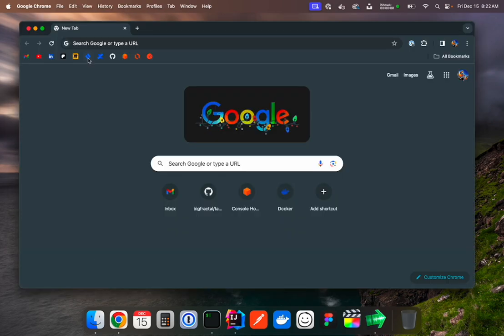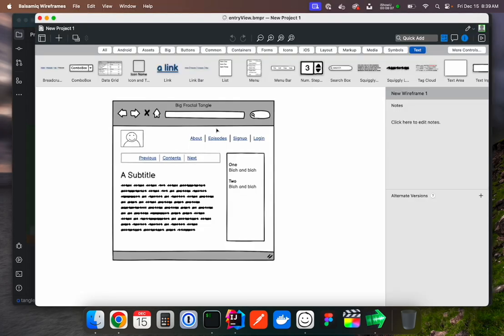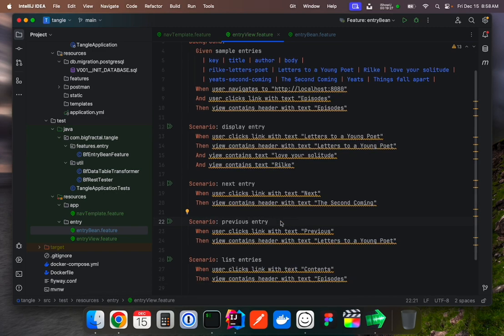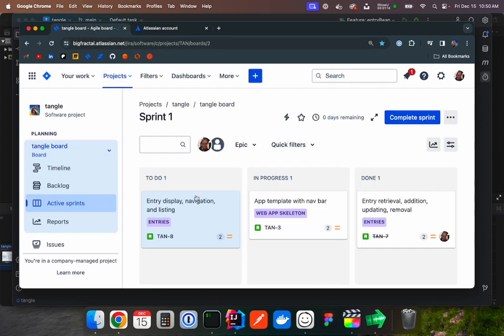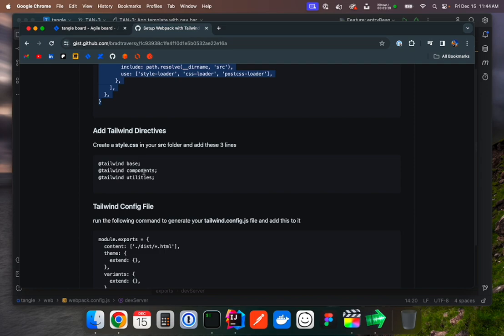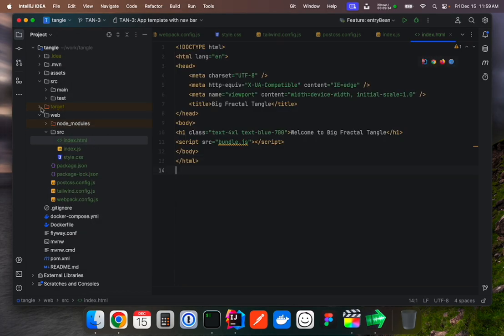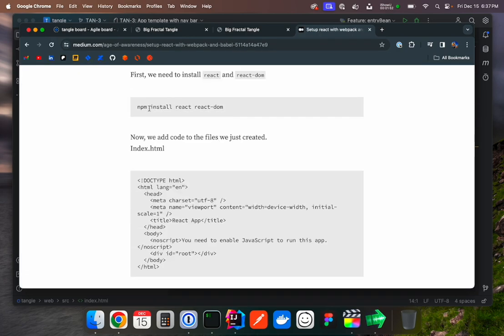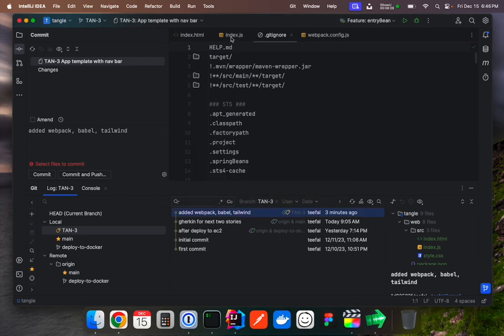Tangle 16 - Frontend Stories, Jira+IntelliJ, Webpack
We switch from backend to frontend by writing two stories, complete with Gherkin, then wire up our web build using Webpack, Tailwind, Babel, and React.  We also better integrate JIra and Intellij.